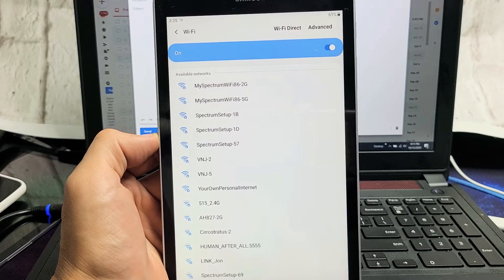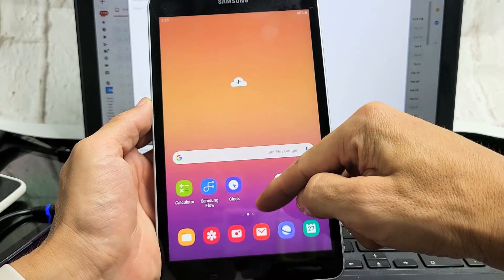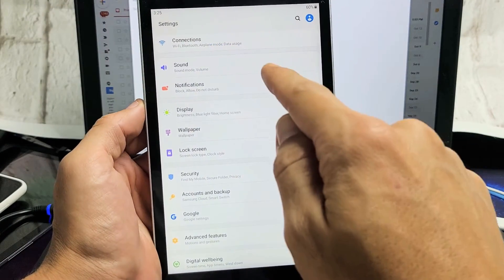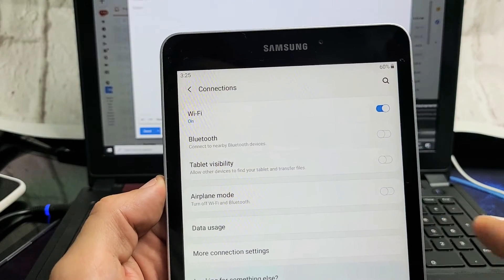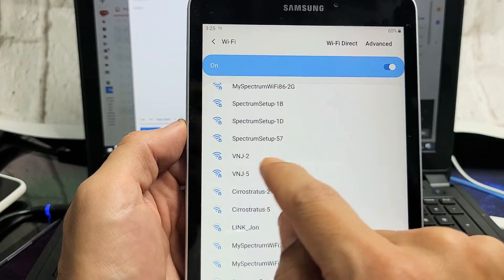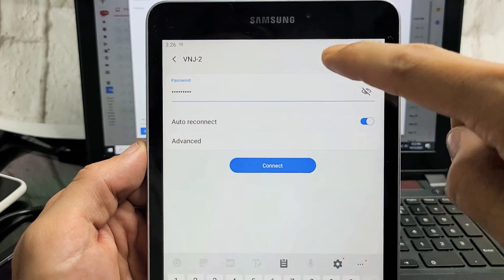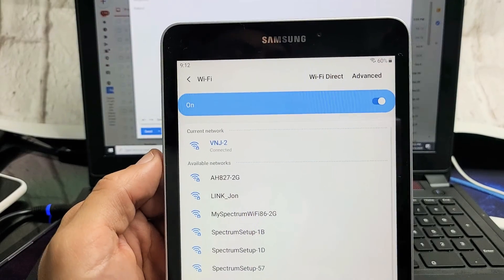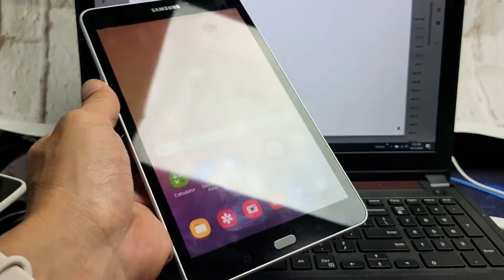Galaxy TAB A: How to Connect to Wifi Internet Network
I show you how to connect the Samsung Galaxy TAB A to a home wifi internet network. Hope this helps.